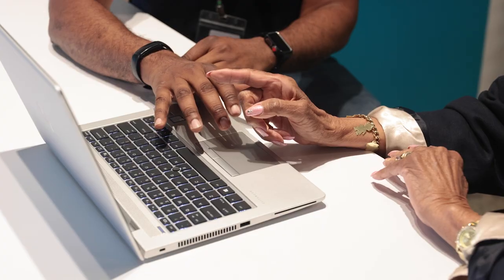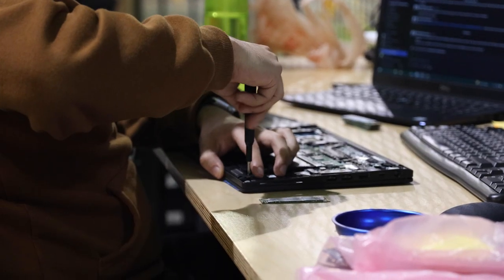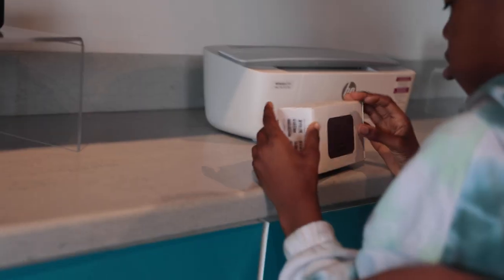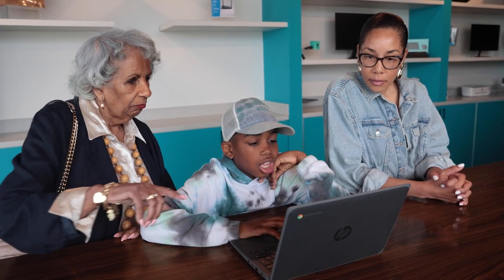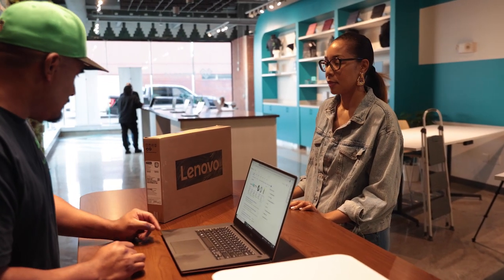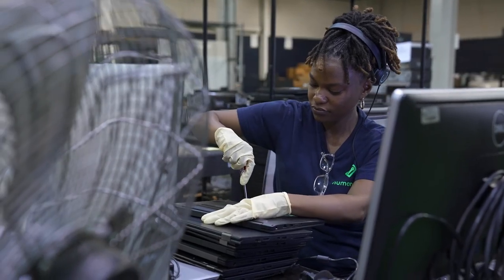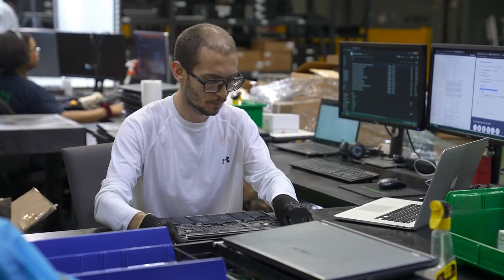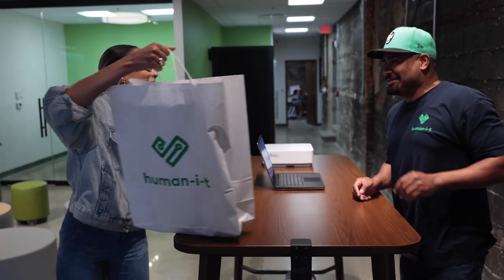What is Digital Navigation?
It's never just been about getting devices into people's hands. Be honest: who here has ever fallen for the trap of thinking that simply giving people computers should be enough of a fix to stem the digital divide?

It'd be alright if you said that was you - most people feel that way. But, unfortunately, that's just not the case and never has been: what good is a device to someone who doesn't have an internet connection, or who barely knows how to use a computer in the first place?

No, if we're going to make a serious dent in this crisis, we have to walk alongside individuals on their journey to becoming digitally connected and ensure they have the right mix of technology, internet service, digital skills training, and technical support to achieve their goals online.

Only then can we say for certain that we've done everything we can to remedy this long-standing societal ill and empower our communities to thrive in the 21st century.